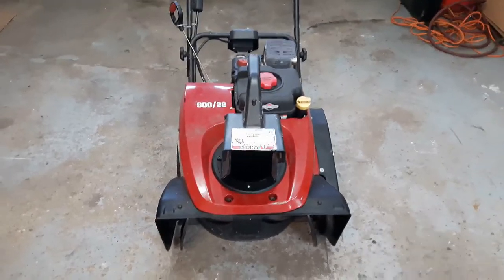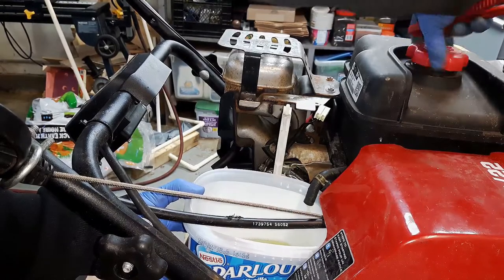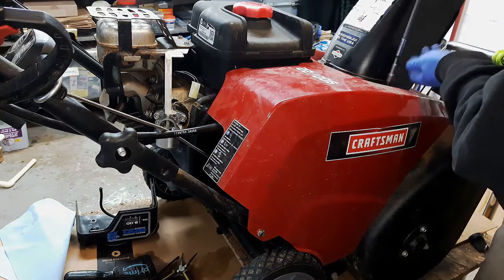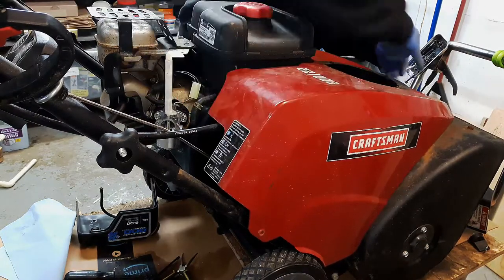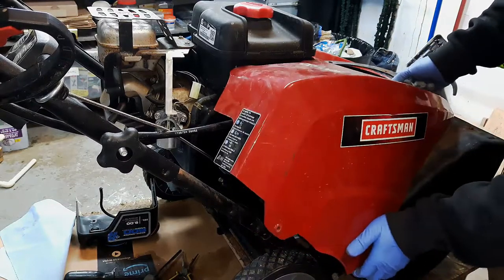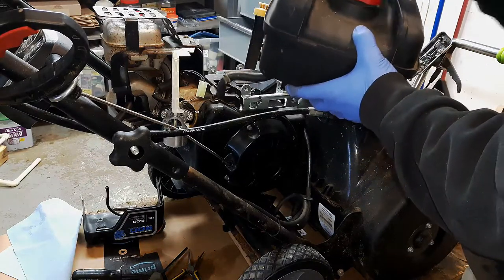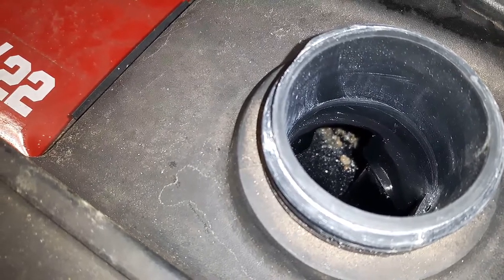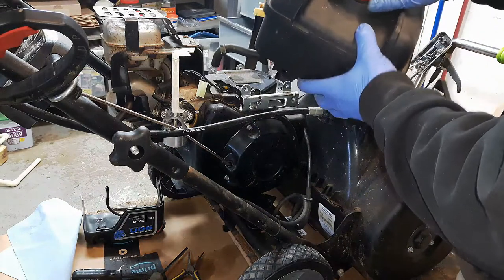How To Remove Fuel Tank On Craftsman Snowblower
In today's video, I show you how to remove the fuel tank from a Craftsman 900/22 single stage snowblower.